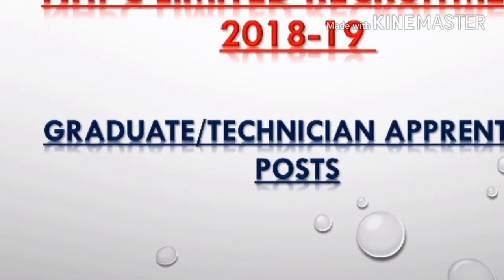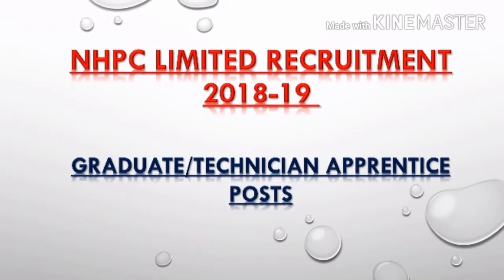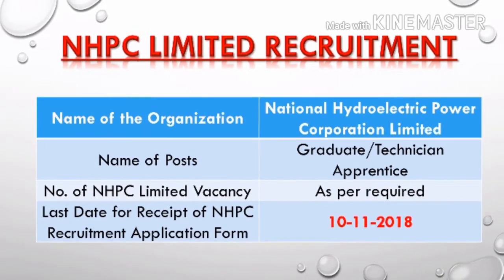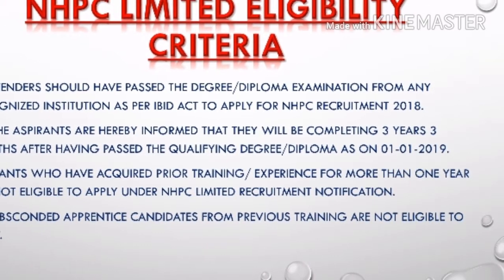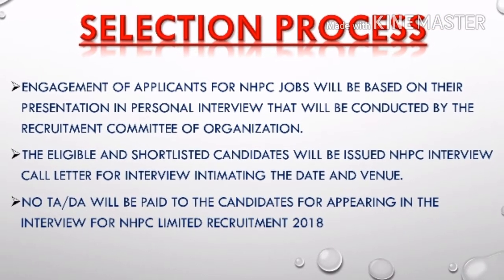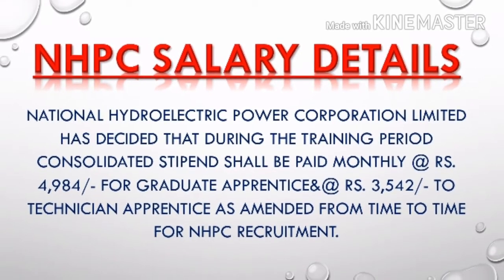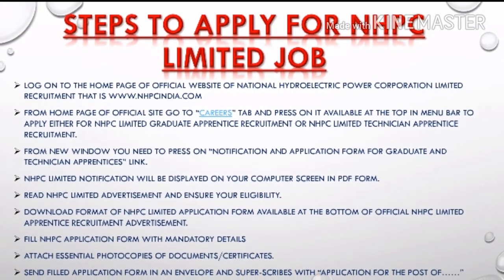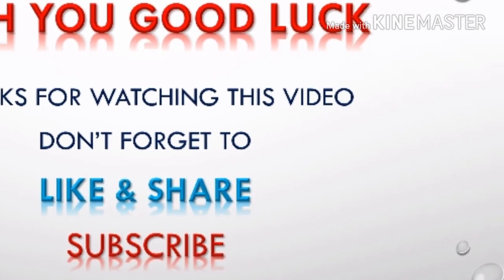NHPC limited Recruitment 2018-19 Graduate/Technician Apprentice Posts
National Hydroelectric Power Corporation Limited has broadcasted latest vacancy advertisement as NHPC Limited Recruitment in order to hire up goal oriented and talented candidates for Graduate/Technician Apprentice Posts.
Individuals who possess Degree/ Diploma in Engineering in the Electrical, Mechanical, Electronics & Communication, Civil and IT disciplines can apply for NHPC Recruitment by sending application form till the closing date that is 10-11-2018 up to 4:30 pm. The applications received after the office closing hours of the last date of submission will not be entertained